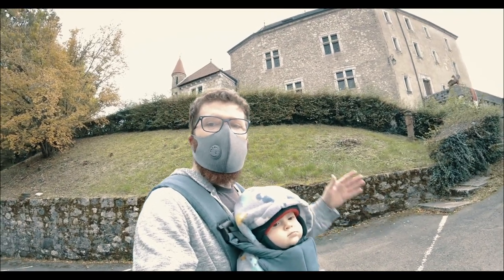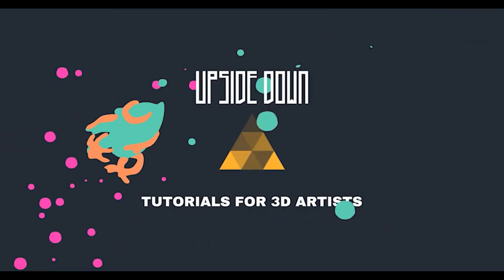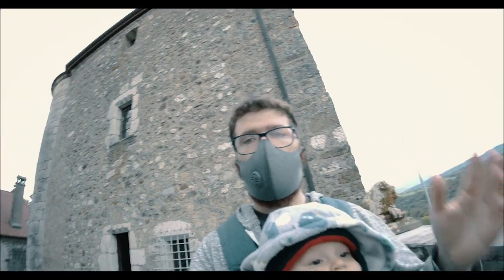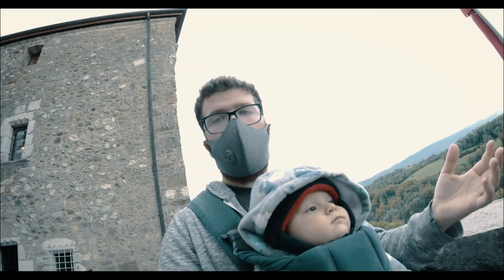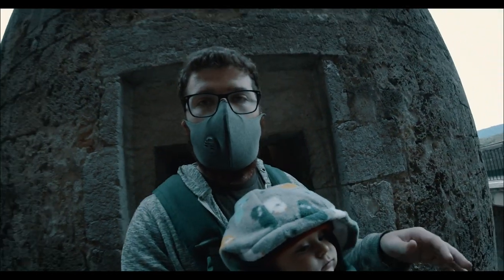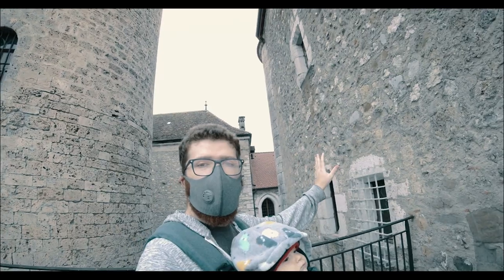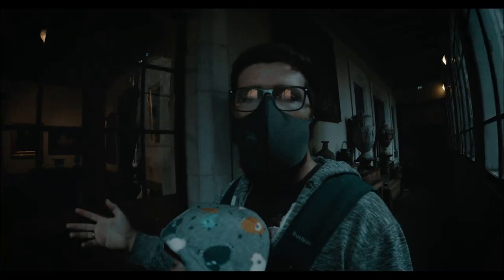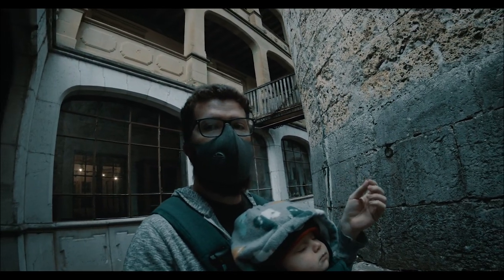What's Next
I wanted to make a short video to update on the content and videos that are in progress for the channel. Also make a registration on this year Autodesk University to check my talk about scanning assets using ReCap and 3Ds Max and the benefits of Intel workstation for the workflow.